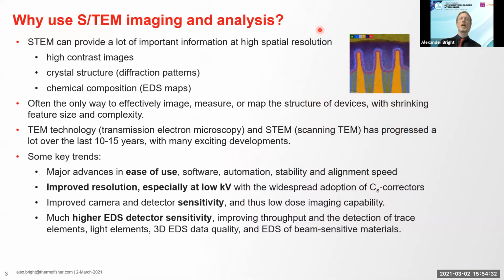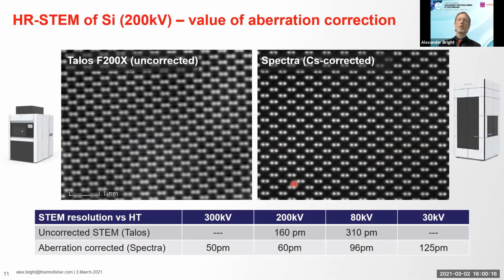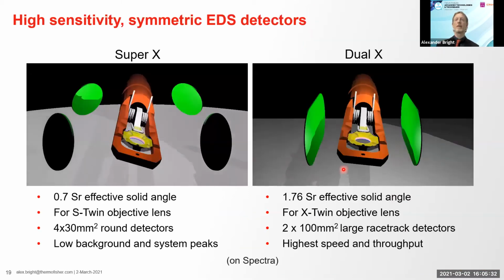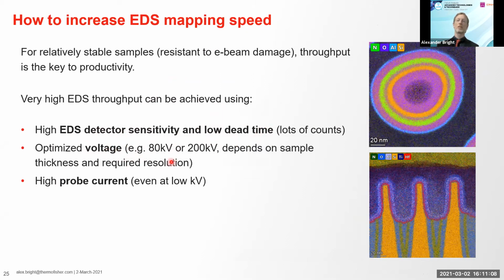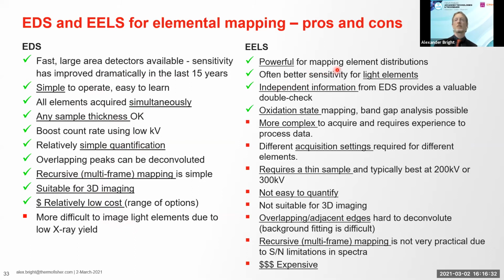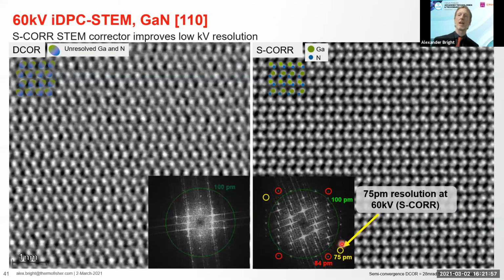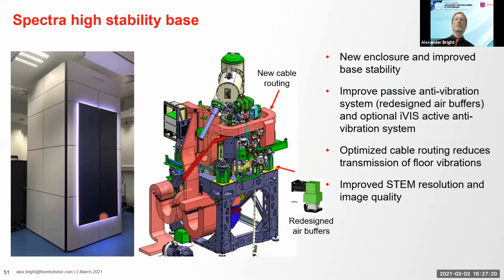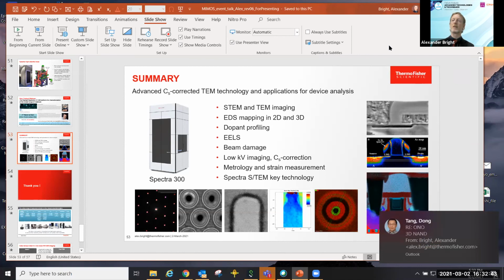FA Adv. Tech. & Techniques; Adv. Aberration-Corrected TEM Tech. & Apps. - Semicon. Devices Analysis.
Failure Analysis Advanced Technologies & Techniques; Advanced Aberration-Corrected TEM Technology and Applications for Semiconductor Devices Analysis.
Presenter - Dr. Alex Bright

The electrical and electronics (E&E) industry is expected to undergo rapid expansion and diversification as well as maintain its position as the largest exporter of manufactured goods. Continuous improvements of industry’s productivity performance will be encouraged to sustain the competitiveness of Malaysian E&E products in the global market.

This programme is specially designed for failure analysis professionals, academicians, and researchers towards providing detailed techniques and latest analysis tools in the market. The selection of correct techniques and tools, and interpretation of data are vital for a successful process of identifying and resolving a failure.

We will be sharing various case studies and giving reviews on technologies and facilities offerings. On top of that, we will explore on the TEM and STEM key technologies and discuss their importance for semiconductor device imaging and analysis applications. The talk will also provide a historical overview of the most popular Dualbeam applications and concentrate on the new applications made possible with a plasma ion source for both full wafer.